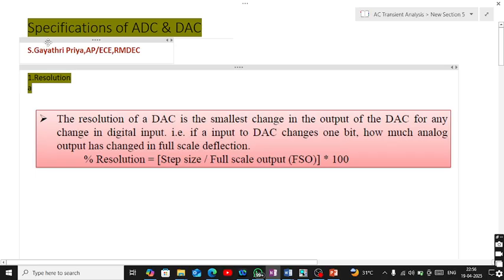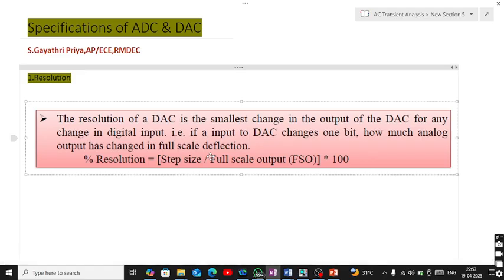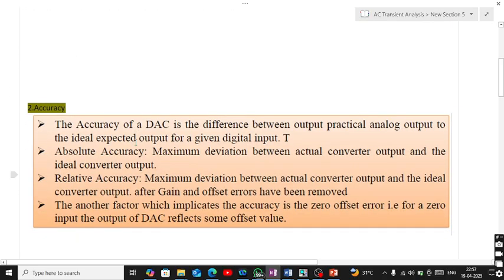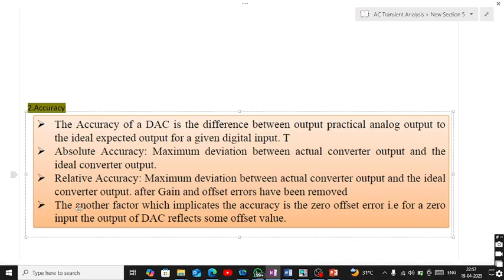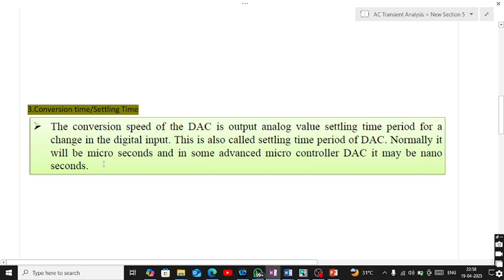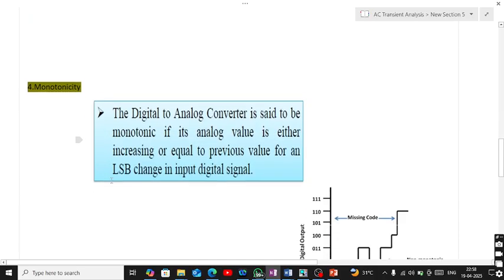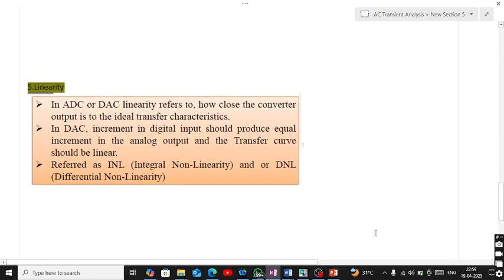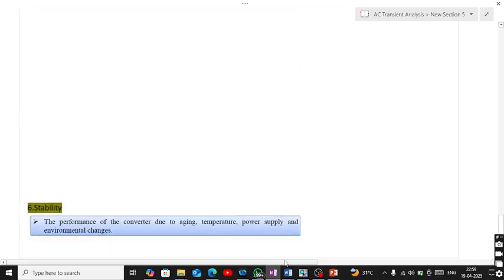Specifications of ADC and DAC